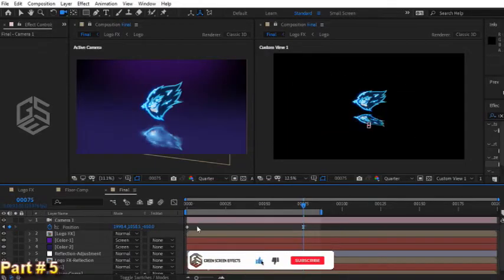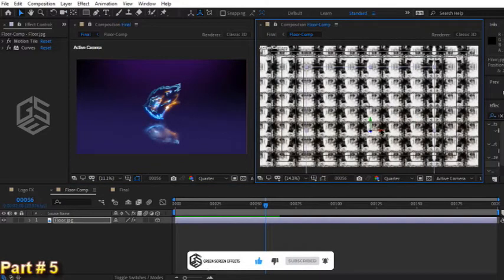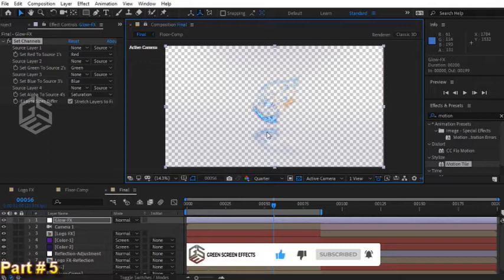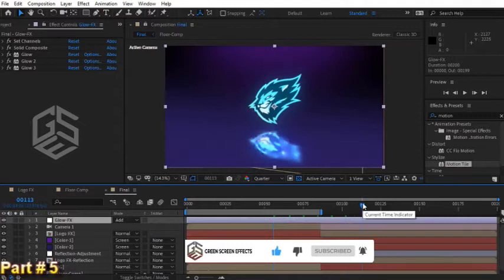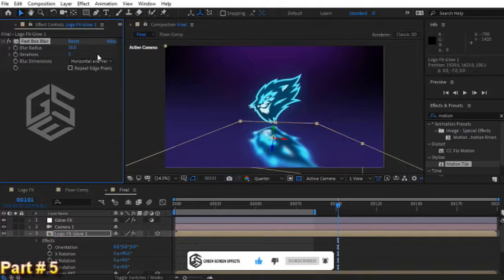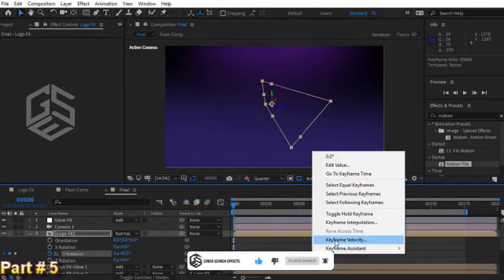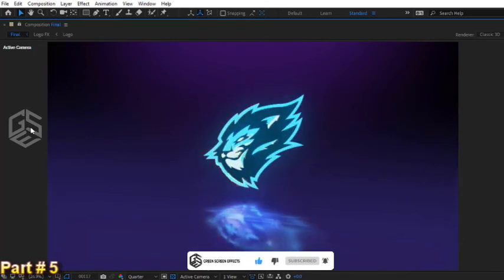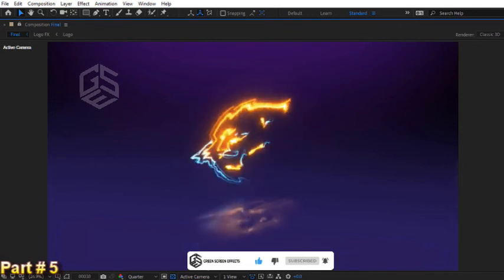Create Professional Lighting Logo Reveal in After Effects Tutorial - Part 03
in this After Effect logo reveal tutorial I will show you step by step how to create a Professional Lighting Logo Reveal in After Effects using free Saber plugin in Adobe After Effects.  This logo reveal tutorial course include eon 6 videos.

How to use green screen effect in power director

Check Out Playlist for Free and Non Copyright Green Screen Effects.

★★★How to edit green screen using Cyberlink PowerDirector ★★

The tutorial will show you how it is easy to use Power Director chroma key effect
using any background, motion loop, or virtual reality set for your  home movies, short films, and videos.

Steps to create footage using "Chroma Key" option in Cyberlink PowerDirector .

First of all create a new project on Cyberlink PowerDirector .
1. Now import free green screen video in project library and the Video/ Picture you want to edit.

A- You have to place your desired video/ Picture in 1st frame.

B- Add the green screen footage to your timeline in 2nd Frame.

2. Double click on the 2nd frame (green screen footage) Go to the Chroma Key option and enable it. Then Remove the green screen with the help of color picker.

3. Now use the setting choice to select however aggressive the result works.

So, I hope you have a great idea of how to use green screen footage in Cyberlink PowerDirector

Regards,